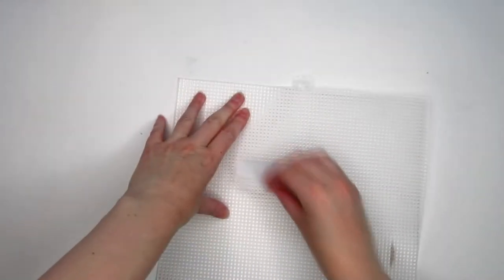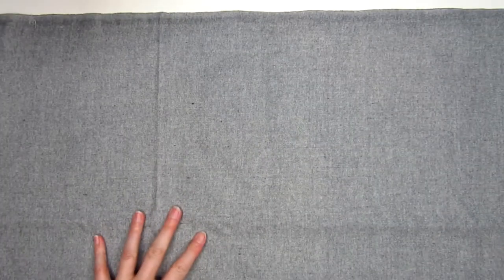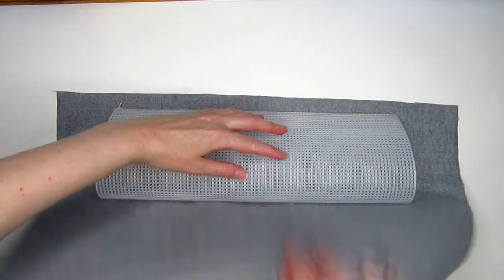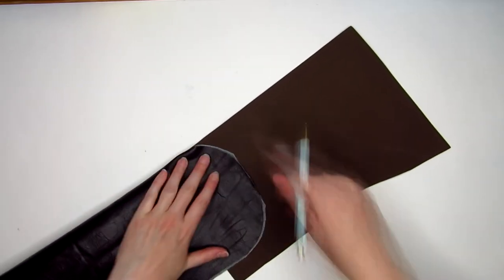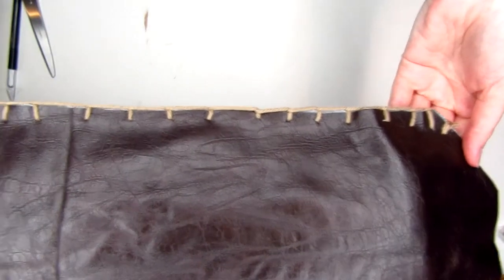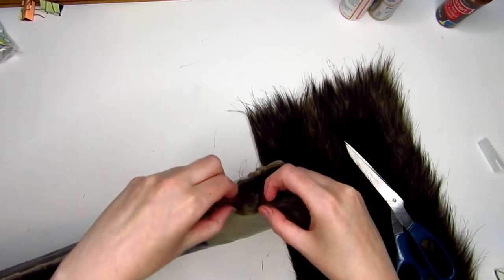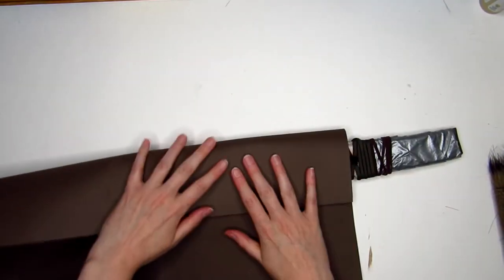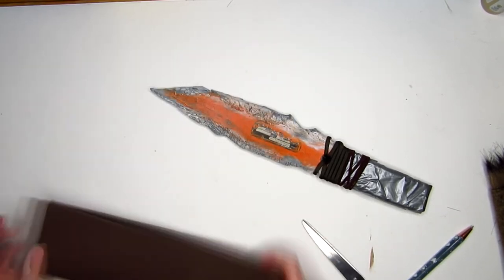Shadow of the Tomb Raider Quiver and Knife Sheath | DIY Cosplay Prop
View in 1080p!
I'm always trying to figure out ways to make cosplay props on a budget and still make them look good. To make both the Shadow of the Tomb Raider quiver and sheath, it barely cost me $20 because I used all affordable supplies and even found the perfect dark brown faux leather in the remnants bin at Joann's! Check it out.

Supplies you'll need:
- Plastic canvas (just 1, but here's a pack of 12 from Amazon
- Craft foam
- Brown faux leather
- Tan faux leather (or tan acrylic paint
- Brown yarn or thick string
- Fake fur
- Jute rope
- Hot glue/gun

|| MY ETSY SHOP ||